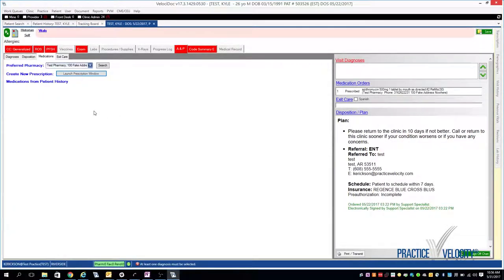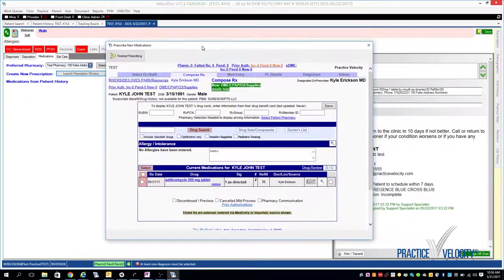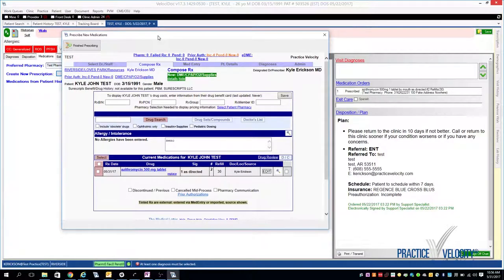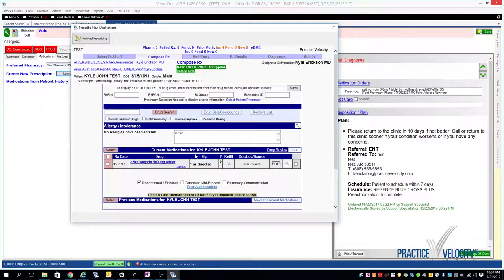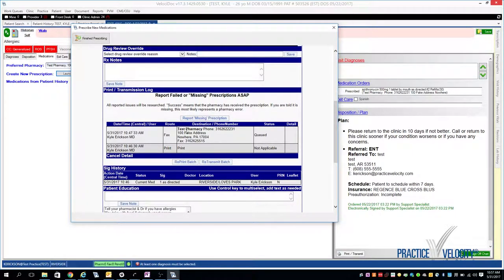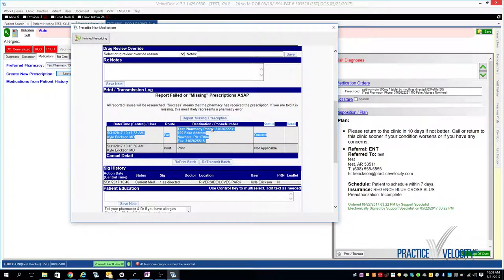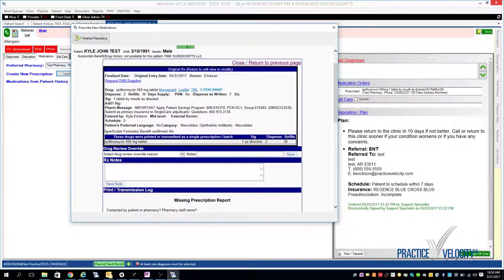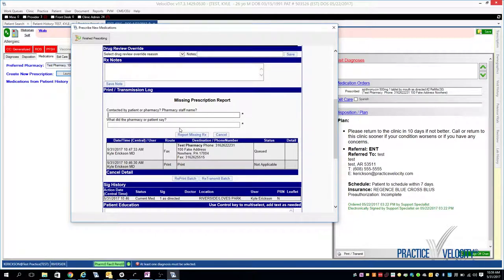VelociDoc Quick Tips: e-prescribing